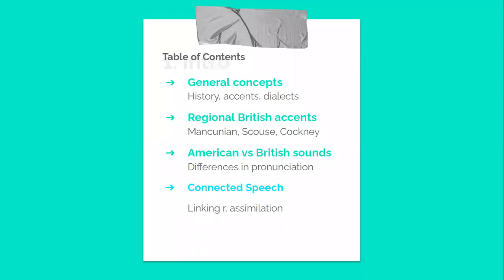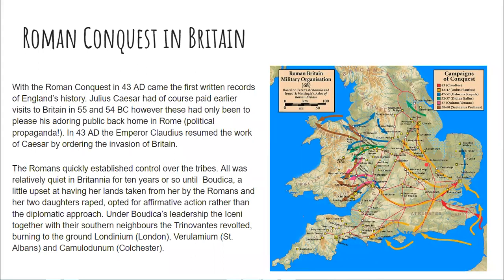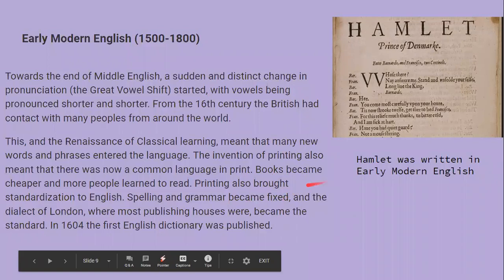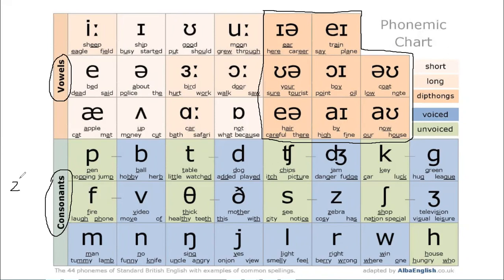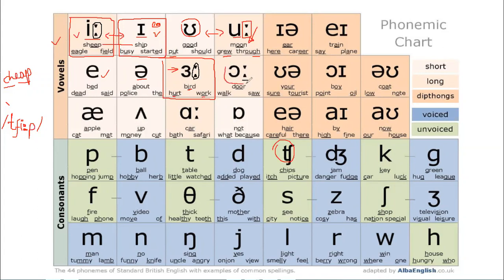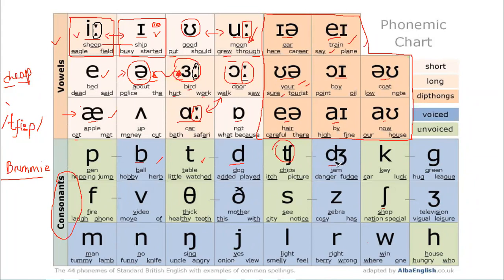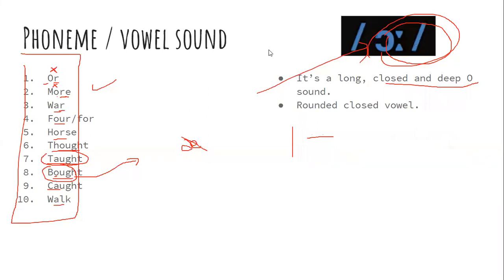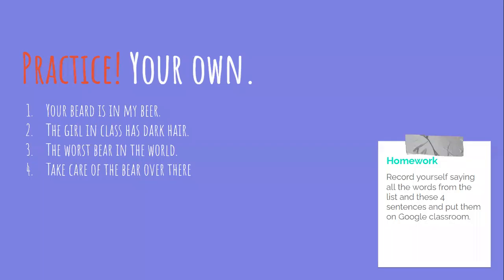12 th C / Unit 3: It's in the movies / 10-08 / English and pronunciation